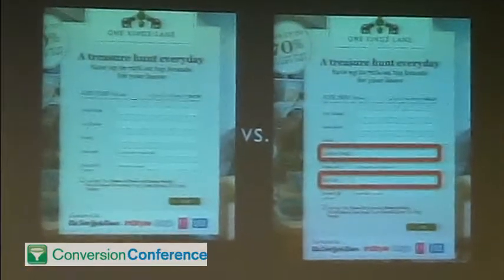Less is More, Reduce Choices | Conversion Conference West 2012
Excerpt from Optimizely CEO Dan Siroker's session "Lessons Learned from 30,000 Conversion Tests" at the Conversion Conference West 2012, March 5-6, San Francisco, California. to learn more and register for upcoming shows.